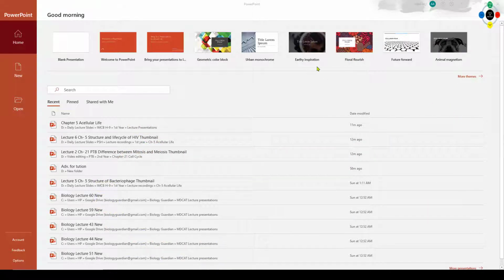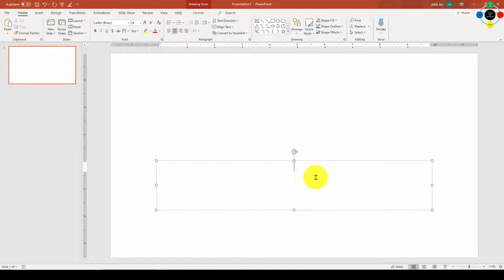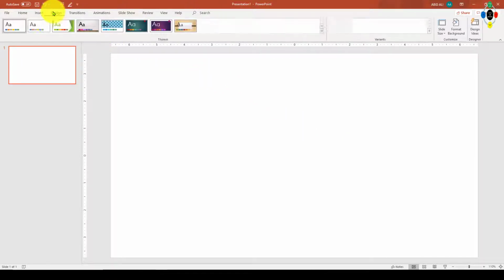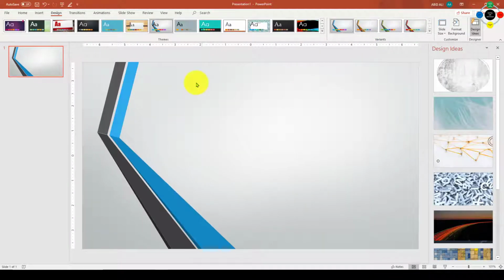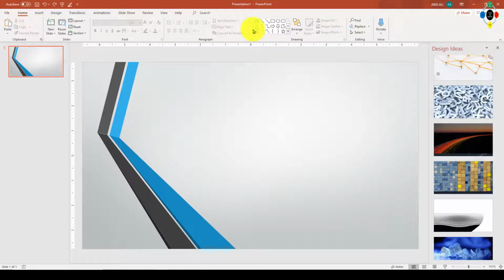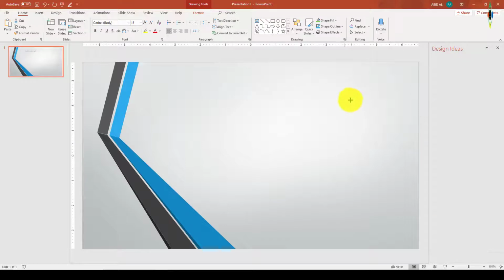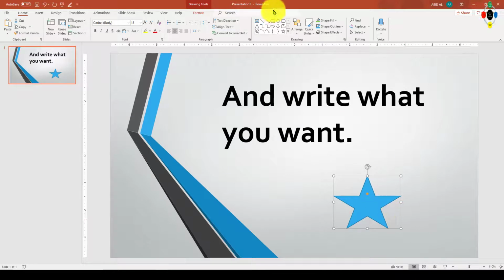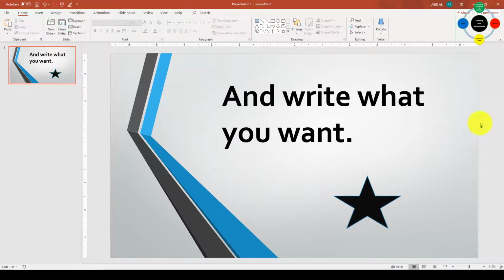How to use PowerPoint for Beginners, Part#1 by Abdul Samad [Class 5 student]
Hi dear friends, this presentation will give you some information about PowerPoint. It will help you to learn how to use PowerPoint. If you have any question, do write it in the Comments. I will Surely respond it.
Thanks.